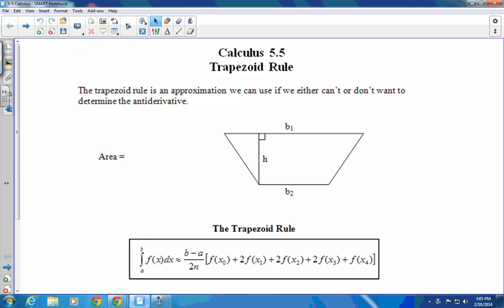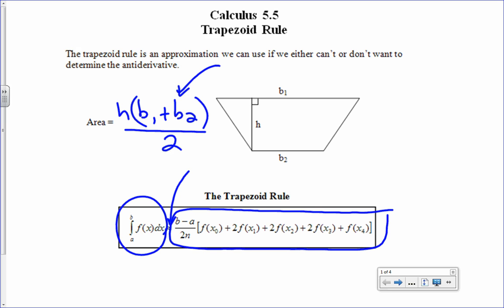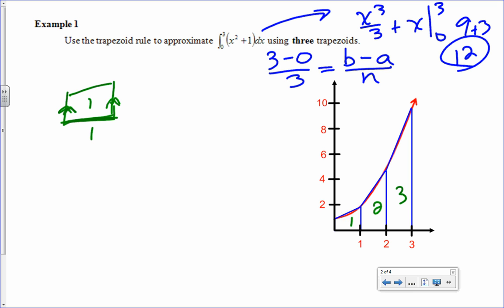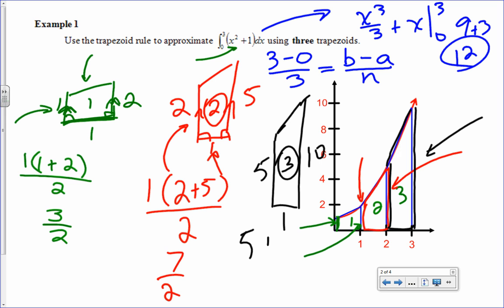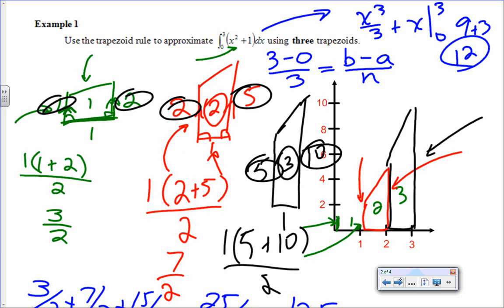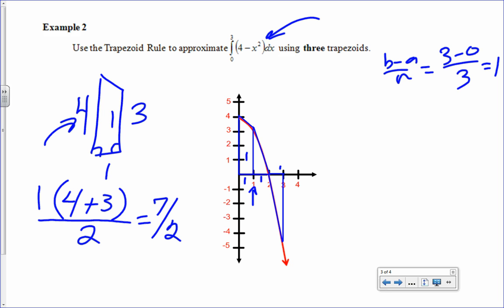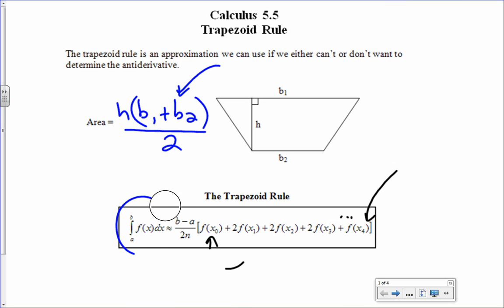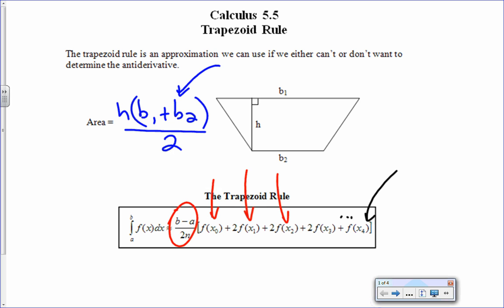Calculus 5-5 Trapeziod Rule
Trapezoid approximation for the fundamental theorem of calculus.